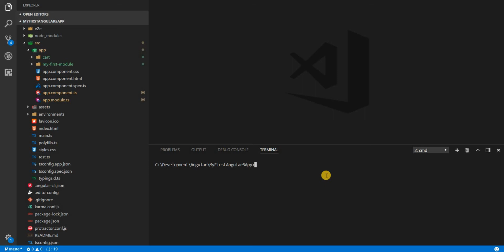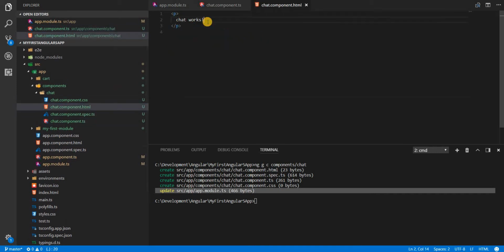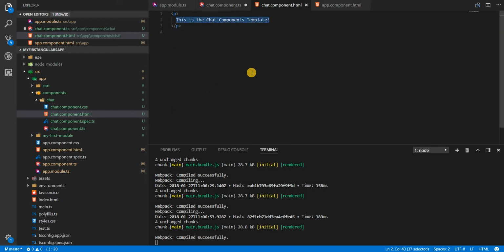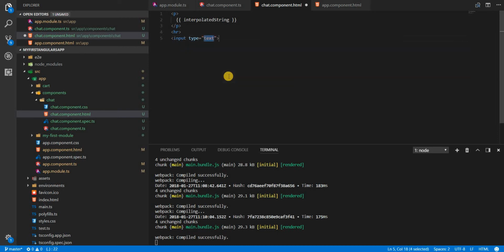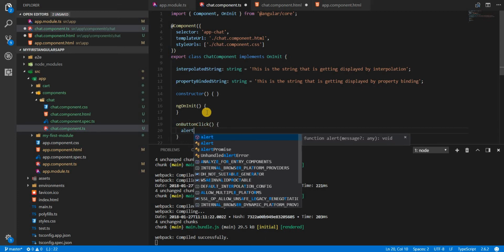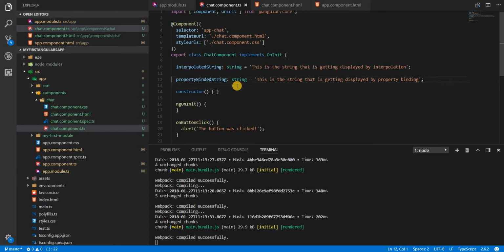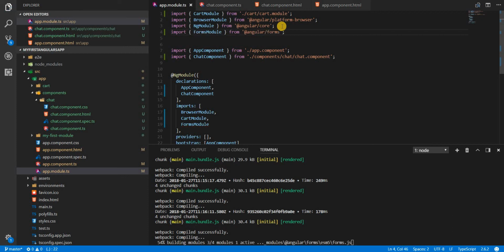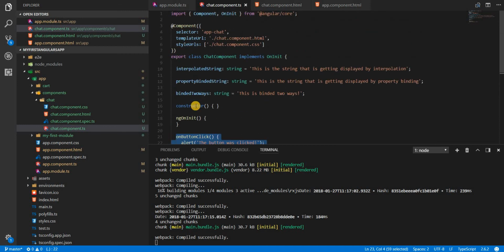Angular Training Part 2 - Components and interation between the template and the component class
In this video, we see how to create a component, and how component class and it's template interact with each other.